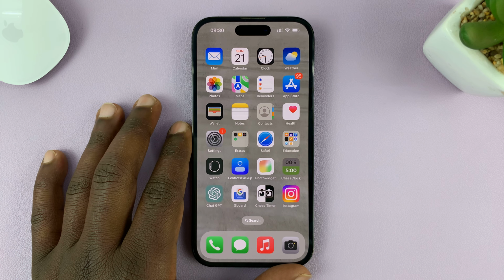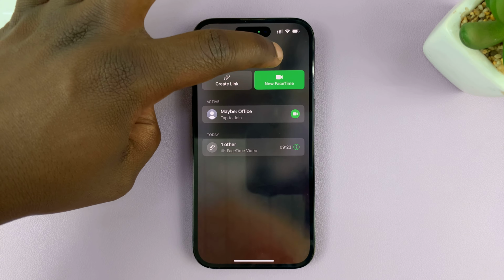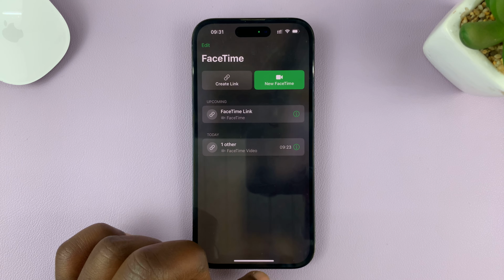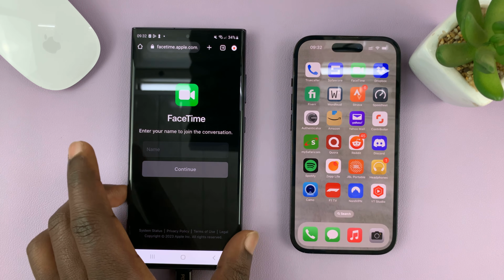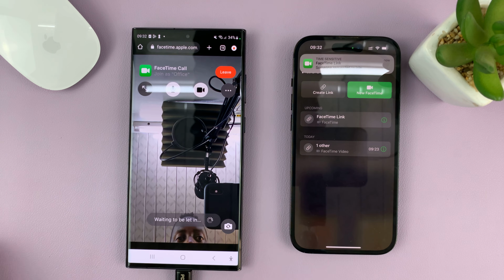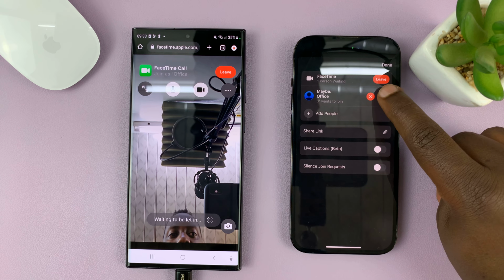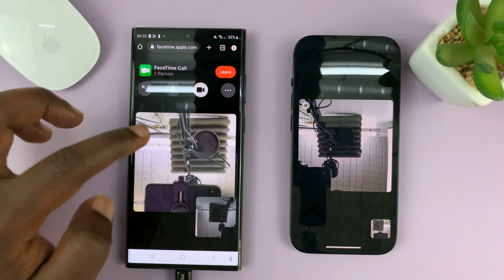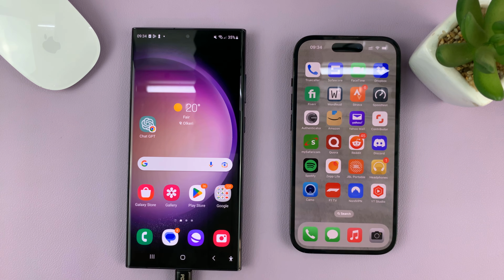iPhone 14/14 Pro: How To FaceTime With Android Phone Users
Learn from this video, how to FaceTime with Android phone users using the incredible iPhone 14 or iPhone 14 Pro, running iOS 16. These instructions will also apply to any other iPhone running a minimum of iOS 15.

FaceTime has long been an exclusive feature for Apple users, but with the release of the iPhone 14/14 Pro, Apple has introduced a game-changing feature that allows you to connect with your Android friends and family through FaceTime.

Join us as we guide you step-by-step on how to set up FaceTime on your iPhone 14/14 Pro and seamlessly communicate with your loved ones who use Android devices. We'll walk you through the entire process, from enabling the necessary settings to initiating a FaceTime call with an Android user.

Not only will you learn how to initiate a FaceTime call, but we'll also share tips and tricks on optimizing your experience for a smooth and enjoyable conversation. We'll cover topics such as adjusting audio and video settings, utilizing FaceTime effects, and much more.

Whether you're a long-time iPhone user or new to the Apple ecosystem, this tutorial is perfect for anyone who wants to bridge the gap between iOS and Android and connect with friends and family using FaceTime.

1. Update to the Latest iOS:
To begin, ensure that your iPhone 14/14 Pro is running on the latest iOS version. Apple often releases updates that include new features and enhancements, so it's crucial to have the most up-to-date software.

2. Share Your FaceTime Link:
Open the FaceTime app, tap on the "Create Link" button, and a unique FaceTime link will be generated. You can share this link via messaging apps, email, or any other preferred method to invite Android users to join your FaceTime call.

3. Android User Setup:
They will have the option to enter their name and then tap on "Continue" to complete this process.

The Android user will then tap on "Join" and wait to be authorized by the iPhone user to join the call. The iPhone user will also need to join the call before letting the Android user in. The iPhone user will tap on "Done" to complete this process.

4. Enjoy FaceTime with Android Users:
Now that you and your Android friends have joined the same FaceTime call, you can enjoy all the benefits of FaceTime's high-quality video and audio. Share precious moments, catch up with loved ones, or collaborate with colleagues seamlessly, regardless of their choice of smartphone.

Once you're done with the call, the iPhone user can tap on the red "X" to end the call, while the Android user can only tap on "Leave" instead.

Cell Phone Tripod Adapter